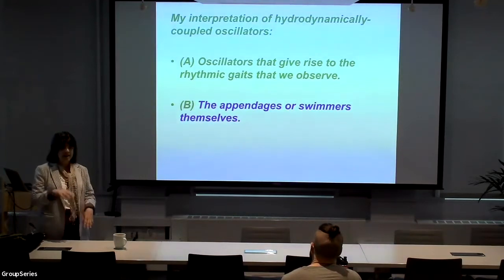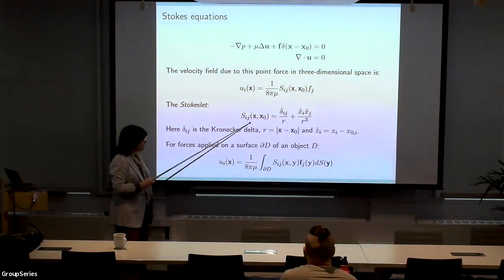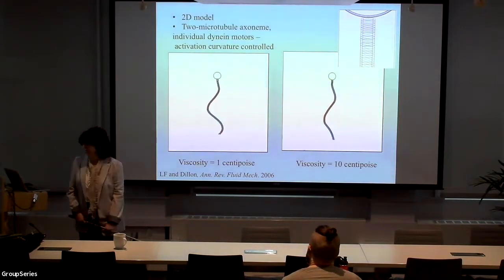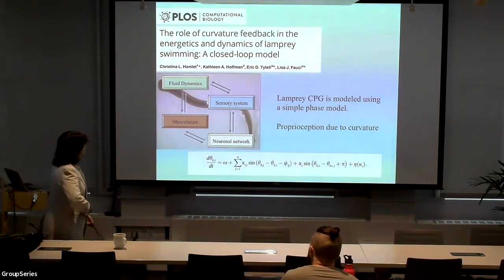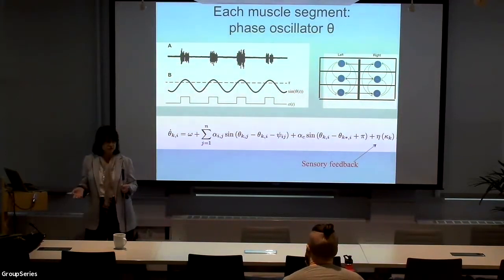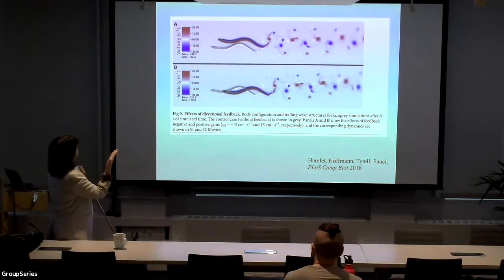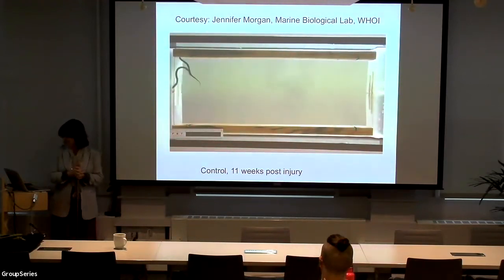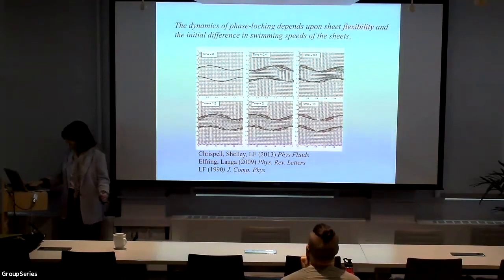Lisa Fauci - Hydrodynamically-coupled oscillators in biofluids (December 17, 2019)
Respiratory cilia that transport mucus in the lungs, spermatozoa that collectively move through the female reproductive tract, paddling appendages that propel a crawfish, and fish swimming in a school are all examples of oscillators that exert force on a surrounding fluid. Do the synchronous or phase-shifted periodic motions that we observe arise due to hydrodynamic coupling? We will discuss experiments and models of the self-organized pattern of beating flagella and cilia — from minimal models of colloidal particles driven by optical traps to more detailed models that include dynamics of the molecular motors driving the motion. We will also consider internal coupled oscillators that model neural signaling in a model of an undulatory swimmer with sensory feedback and examine the emergent swimming behavior of the coupled fluid-neural-muscle-body system. A long-term goal of this research is to investigate the relation of spinal chord injuries to movement in a very simple system. More details